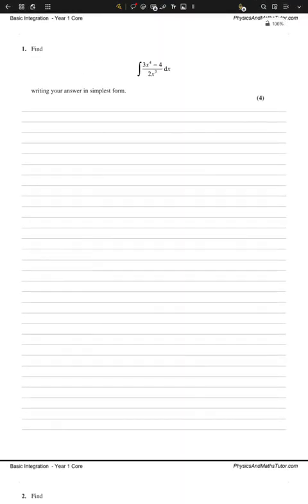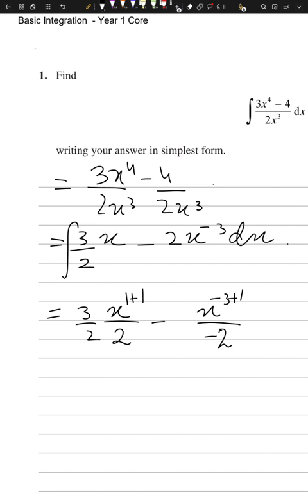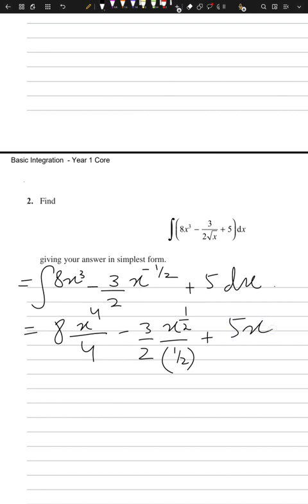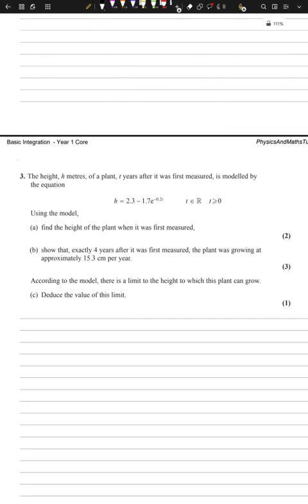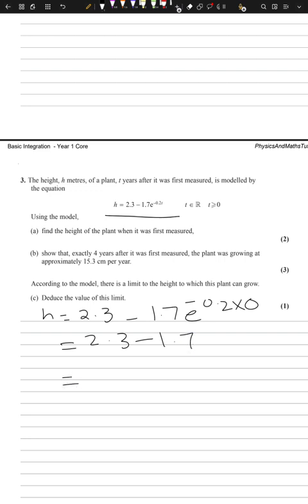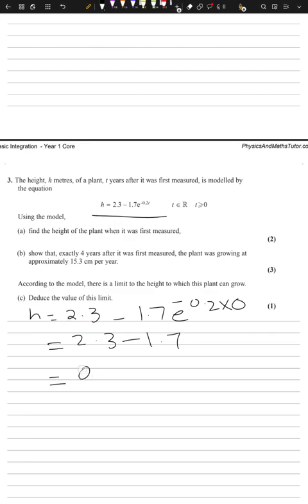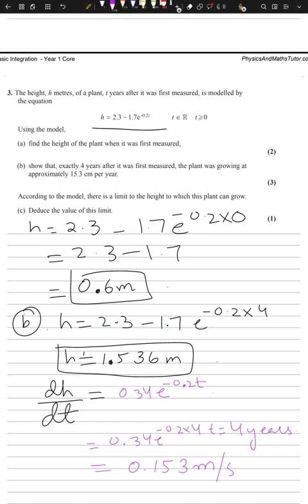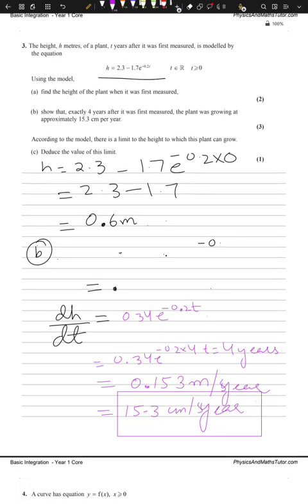Basic Integration concepts | Practice | Pearson Edexcel and IB